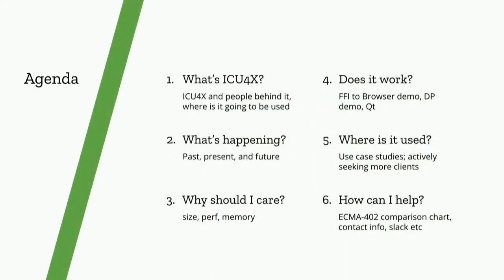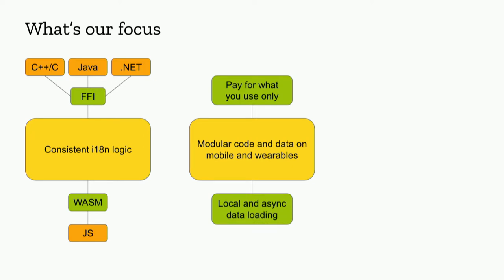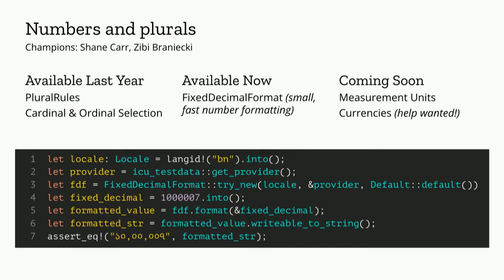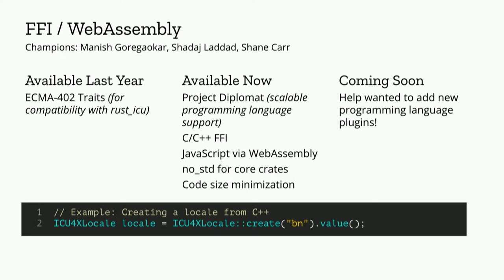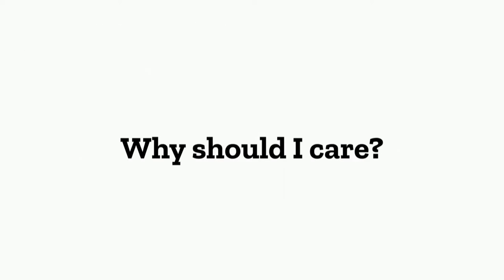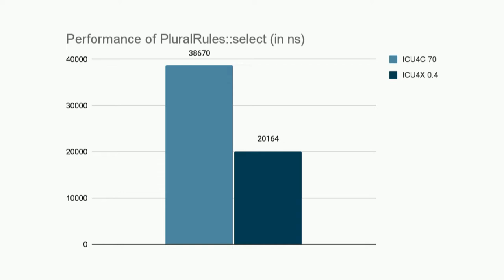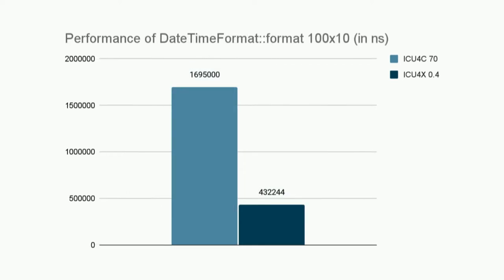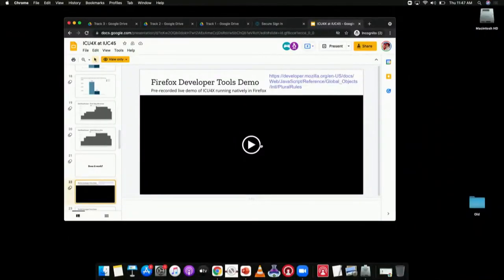S2T1- ICU4X: Advancing Modular Unicode Components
EVENT: Internationalization & Unicode Conference 45 (IUC 45)

DESCRIPTION:
ICU4X is a new Unicode Consortium effort bringing i18n to modern platforms and devices.

Conceived at IUC 43, introduced at IUC 44, and now approaching public beta, ICU4X delivers ECMA-402 APIs, dynamic locale data, and ow resource usage in a composable, modular way using Rust, with interfaces to other programming languages.

In this presentation, we will introduce the design principles of ICU4X, how to deliver locale data, and how to use it in multiple programming languages. We will show how to take advantage of ICU4X's modularity to reduce binary size, and how ICU4X stacks up on memory and performance benchmarks.

BIOS:
Zibi Braniecki, Platform Internationalization TLM, Mozilla
Zibi Braniecki is a Platform Internationalization Tech Lead Manager at Mozilla working on Mozilla Platform (Gecko), product (Firefox) and Web Internationalization and Localization technologies. Zibi is one of the authors of the Fluent Localization System and he represents Mozilla at TC39/ECMA-402 committee, MessageFormat 2.0 and ICU4X Work Group. When not in front of the keyboard, he's captaining the Polish National Team in Ultimate Frisbee.

Shane Carr, Senior Software Engineer, Internationalization, Google, Inc.
Shane Carr is a Senior Software Engineer on Google's i18n Engineering team. He is co-chair of the ICU4X Subcommittee, convener of the ECMA-402 subcommittee for JavaScript i18n standards, and a core contributor to the International Components for Unicode (ICU) project. This is Shane's fifth year presenting at the Internationalization & Unicode Conference (IUC). He has previously spoken about ICU locale data, Zawgyi, and number formatting, as well as ICU4X and ECMAScript. Before entering the internationalization field, Shane presented at the 33rd International Conference on Machine Learning (ICML) and the 2015 Annual Meeting of the American Institute of Chemical Engineers (AIChE). He holds an MS and a BS in Computer Science and a BS in Chemical Engineering summa cum laude from Washington University in St. Louis.

Nebojša Ćirić, Internationalization Team TL/M, Google, Inc., Vice-chair ICU4X Subcommittee
Nebojša Ćirić is a TL/M of internationalization team at Google and vice-chair of the ICU4X Subcommittee. He is one of the founders and ex-chair of JavaScript i18n standard - Ecma402, which is a main driver of i18n on the Web. His personal i18n goal is to make Slavic languages better supported in standards and libraries. He holds B.S. degree from School of Electrical Engineering, Belgrade, Serbia and M.S. degree in Computer Science from University of Florida.